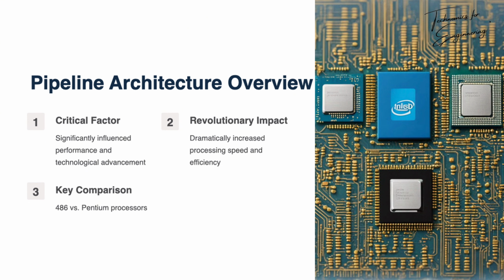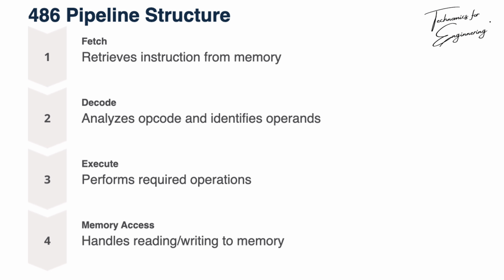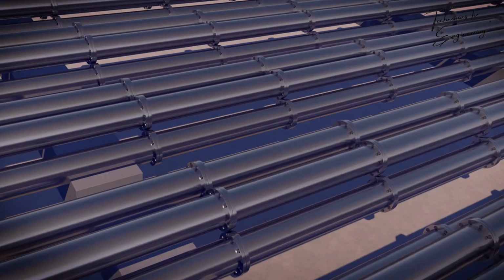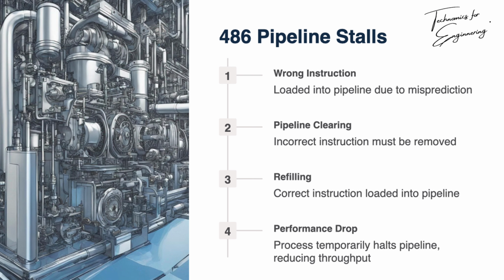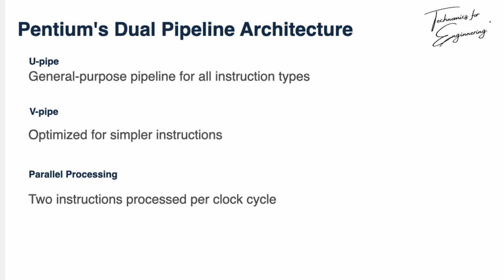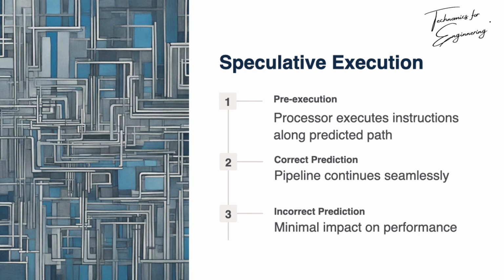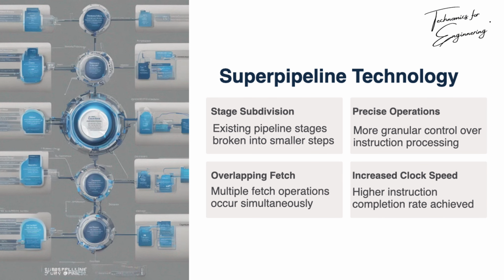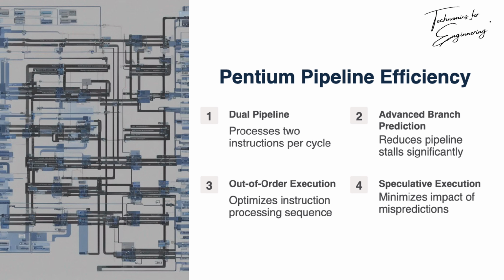The Evolution of Pipeline Architectur From 486 to Pentium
Explore the transformative journey of Intel's processors as we compare the 486 and Pentium. From the revolutionary 5-stage pipeline in the 486 to the sophisticated dual pipeline and speculative execution of the Pentium, discover how these technologies set the foundation for modern computing. Uncover the challenges, innovations, and breakthroughs that defined an era of rapid advancement in CPU design.

00:00 Introduction
01:30 Overview of 486 Processor
03:10 486 Pipeline Architecture Explained
06:00 Performance Issues: Branch Prediction and Stalls
08:00 Introduction to Pentium Processor
10:00 Dual Pipeline Architecture of Pentium
12:30 Advanced Branch Prediction and Speculative Execution
14:00 Out-of-Order and Dynamic Execution in Pentium
16:00 Superpipeline Technology
18:30 Conclusion: 486 vs Pentium - The Evolution of Pipeline Architecture